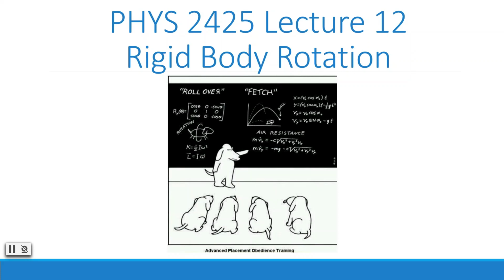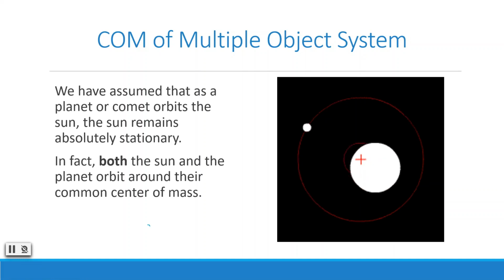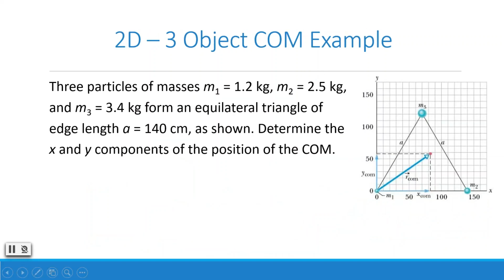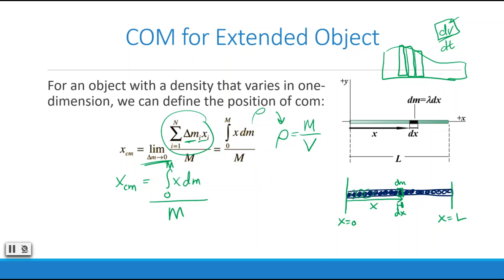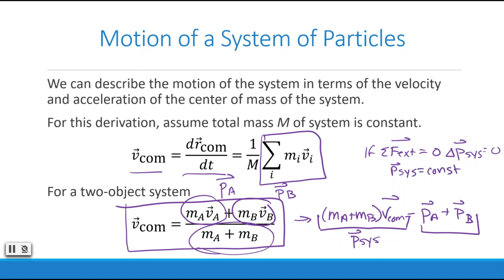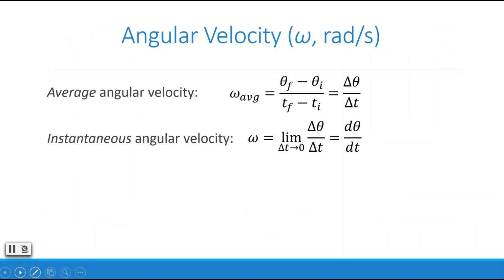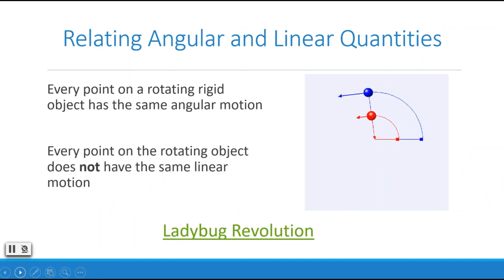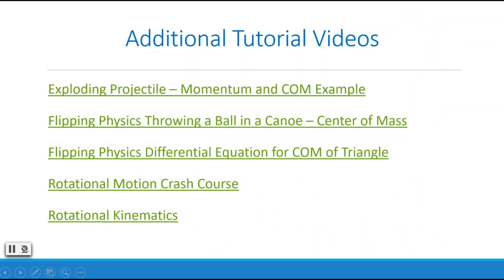PHYS 2425 Lecture 12